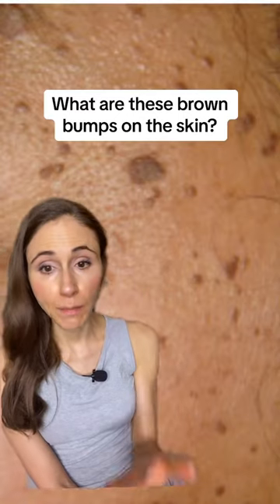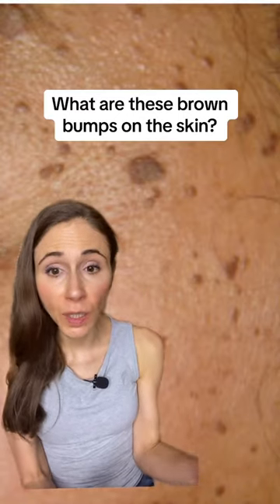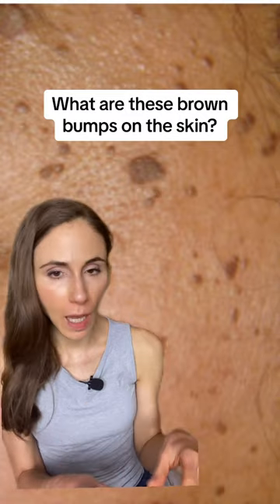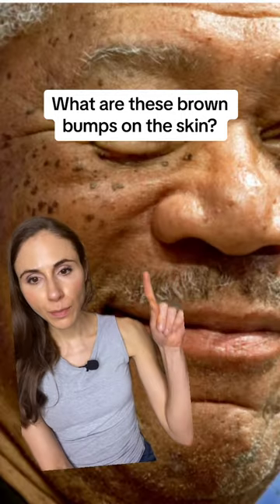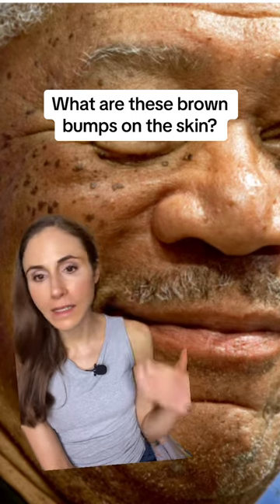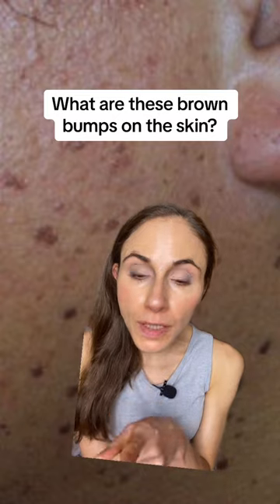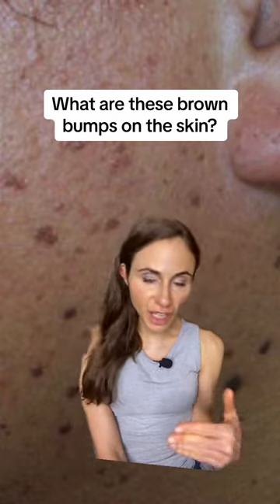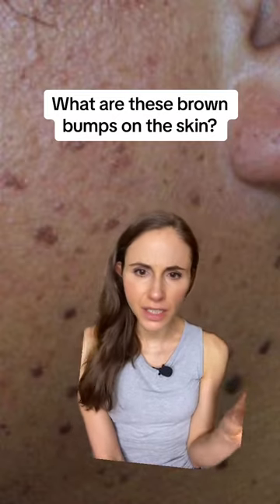Why Do I Have All These Brown Bumps On My Face?